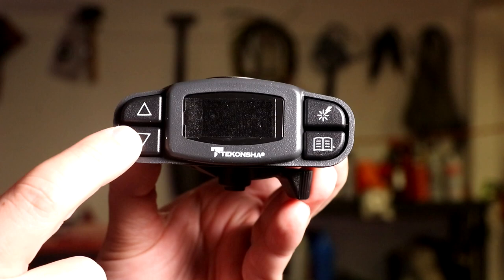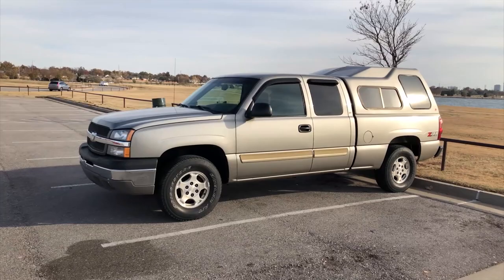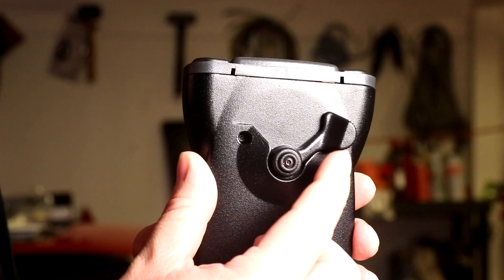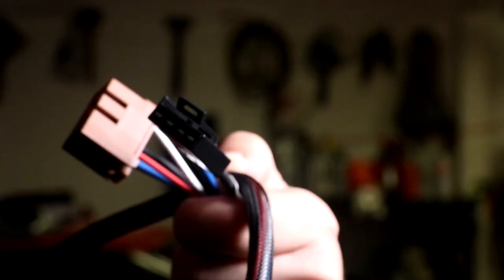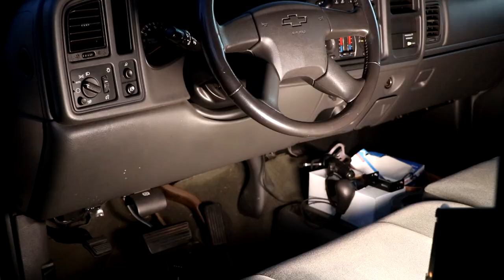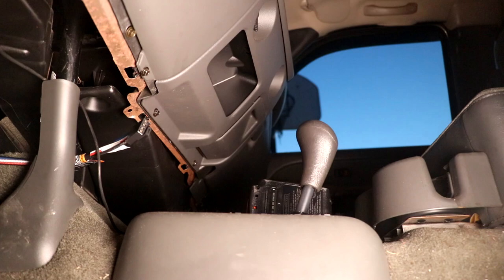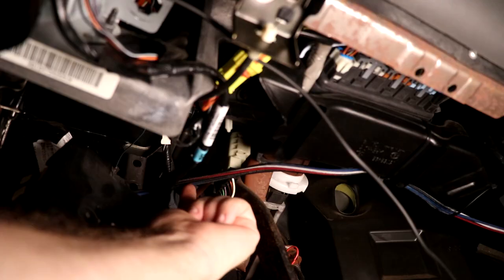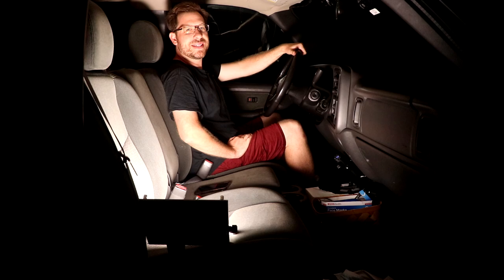Installing a Trailer Brake Controller! (Tekonsha P3)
This was a surprisingly easy install, filming it was the longest part! I installed a Tekonsha Prodigy P3 trailer brake controller into my 2004 Chevy Silverado so towing my Nissan 240SX drift car and anything else I pick up will be easier!

Tekonsha P3 Brake Controller
Plug and play Wiring Kit for 04 Chevy Silverado

While the Tekonsha P3 comes with a pigtail you can wire in yourself, they also make plug and play connectors specific for my vehicle and they're pretty cheap at $15. After selecting a mounting location it was a quick install:
1) Drill holes into the dash plastics
2) Bolt in the holder and attach the brake controller to it
3) Run the wiring from the fuse box near the brake pedal to the brake controller and plug in
4) Plug in your trailer, confirm a good connection and test system function

All in a couple hours' work (the longest part was filming the video haha)